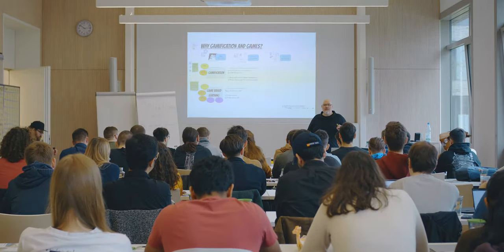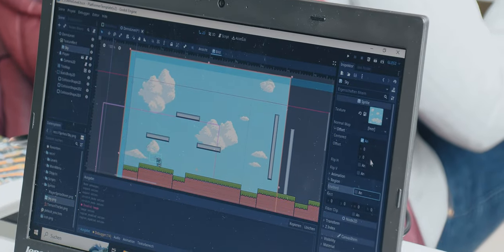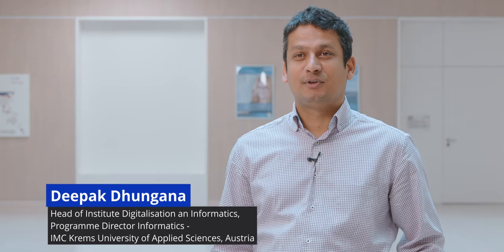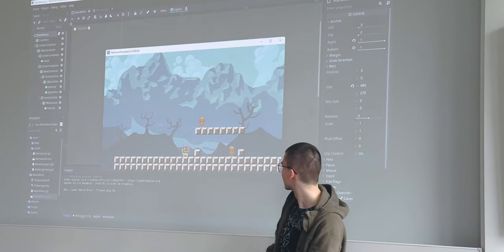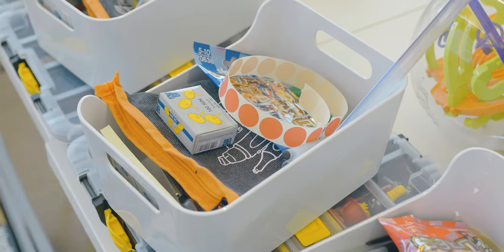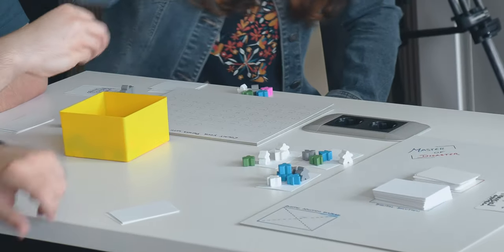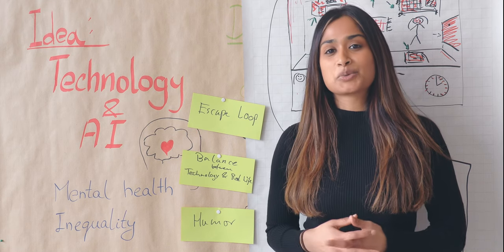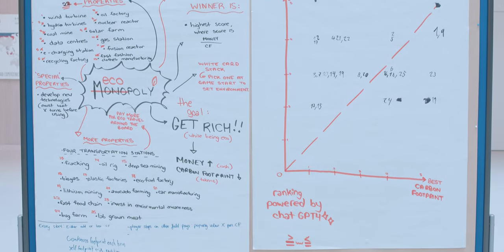HHN - University of Applied Sciences Heilbronn - Blended Intensive Program: Be a Game Changer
International and interdisciplinary: A Blended Intensive Programme with students from Austria and Belgium.
Building a serious game to explore the impact of digital transformation on society and the environment
Game-development based learning